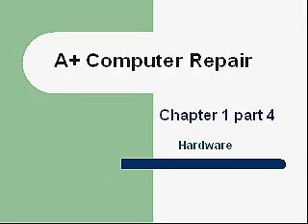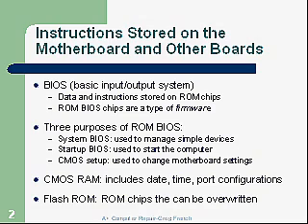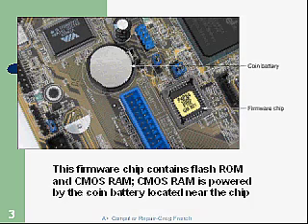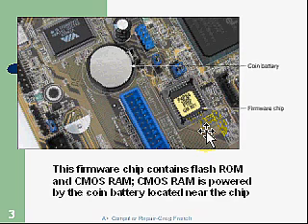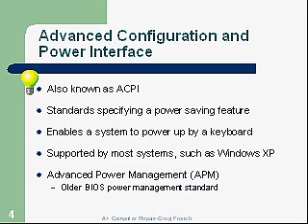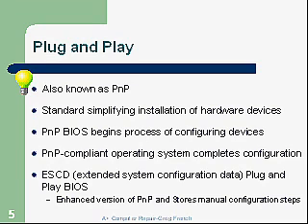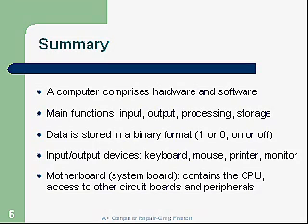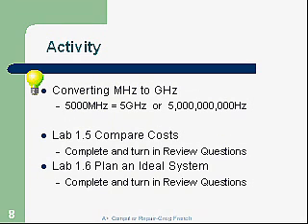A+ Computer Repair Course Chapter 1 Part 4.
A+ Computer Repair Course Chapter 1 part 4.  Part 4 we will be learning about BIOS and some configuration changes that we can make and the location of the battery that is used to keep this configuration information stored in the BIOS RAM.